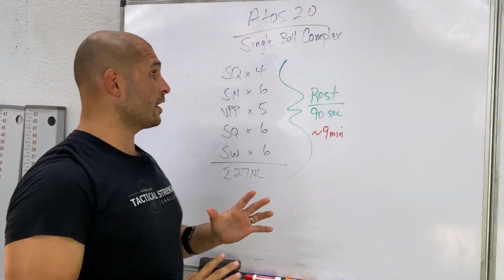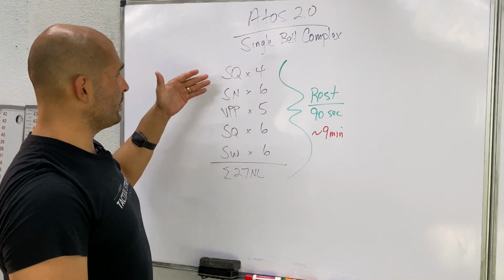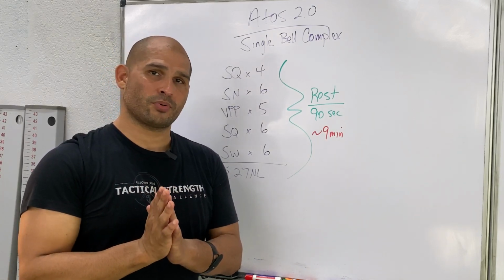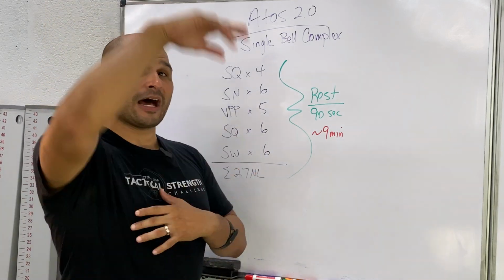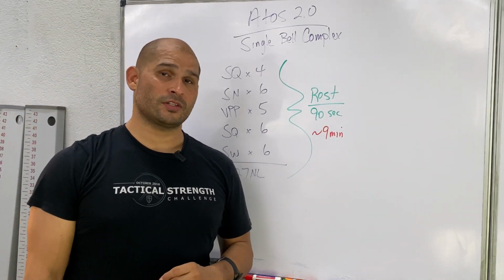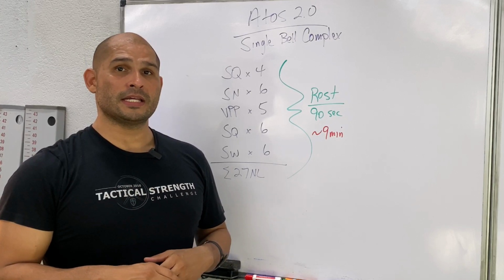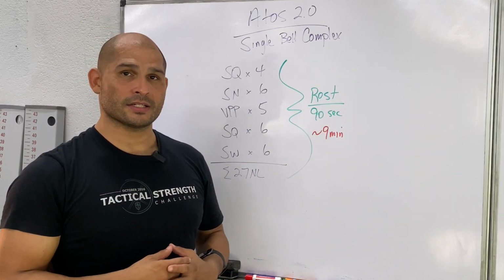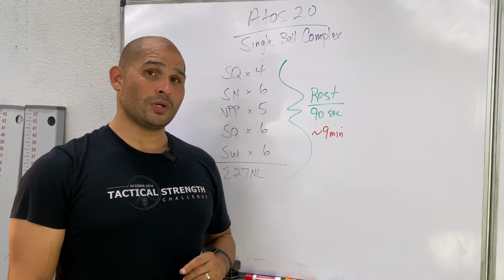Single Kettlebell Complex: Atos 2.0 | WOW: Ep74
Welcome to episode 4 of our quick kettlebell workout series. In today's session we take the next progression of building kettlebellcomplexes... adding "variability".

For the most part… each exercise will have it’s own set of reps. Think of this as built in rest… allowing you to build strength without burning out.

Atos 2.0 The Layout

SQ x 4
SN x 6
VPP x 5
SQ x 6
SW x 6

27 total number of lifts (∑27NL)

Rest 90 seconds before starting the next set.

Complete 4 total sets.

Hec G.